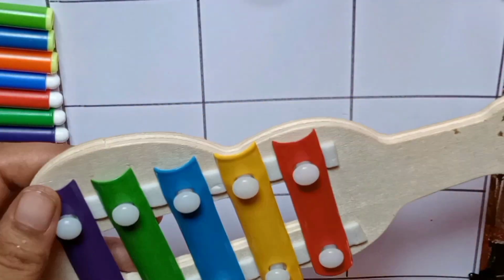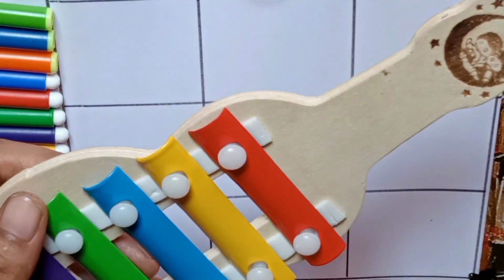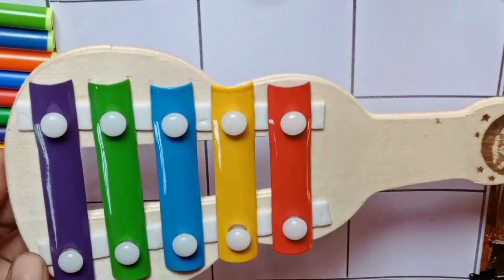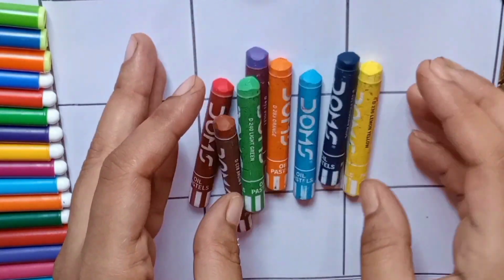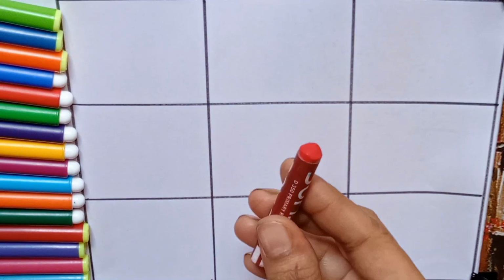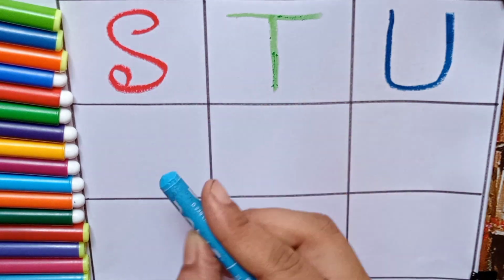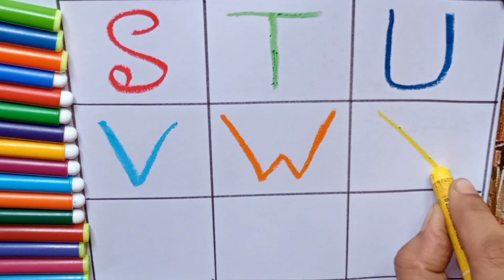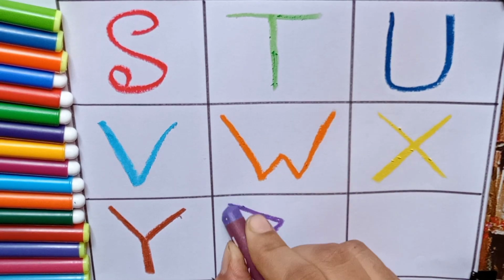ABCD LEARNING/ Kids play /Colour Learning/Alphabet/Numbers/Nursery rhymes/Cartoon